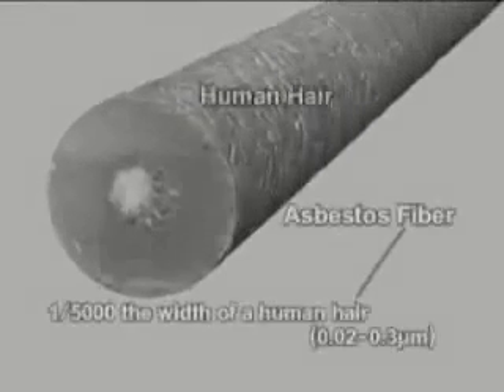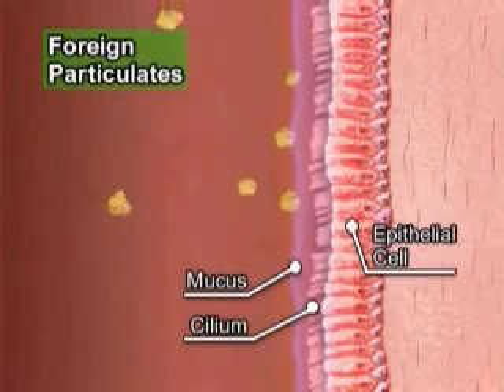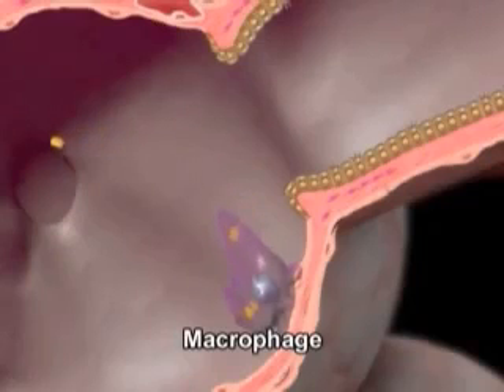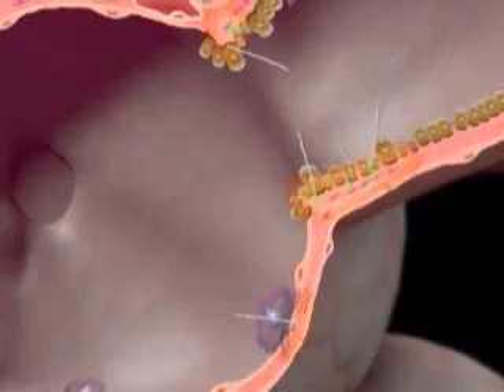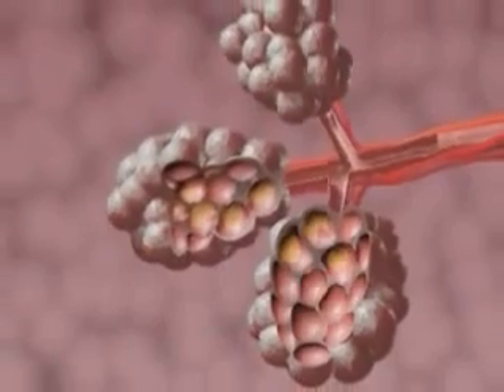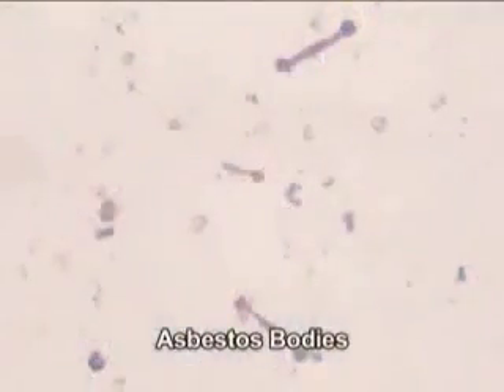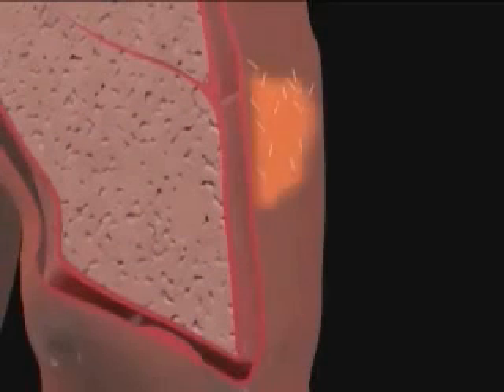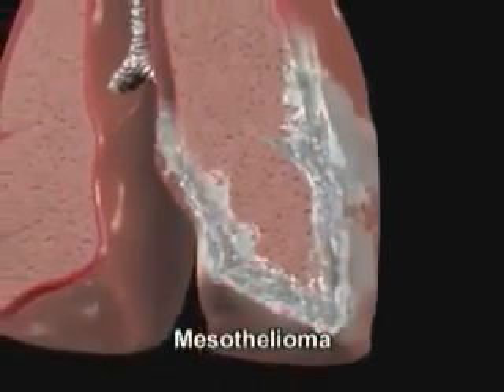Asbestos-Related Diseases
This is one of four videos that the Solid Waste Operator Training Program uses for the Asbestos, Part I Workshop. This video is meant to impart information and knowledge to attendees on the health effects of asbestos, history of asbestos products and methods of managing asbestos properly.